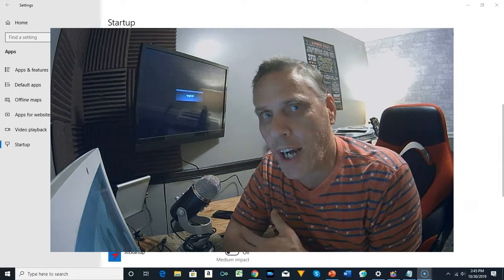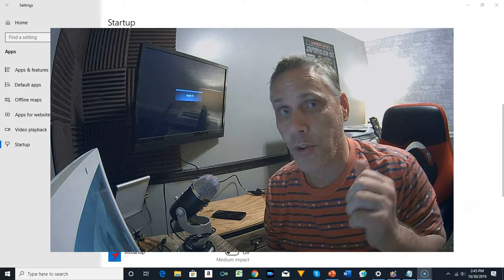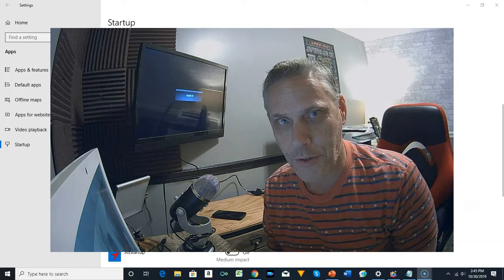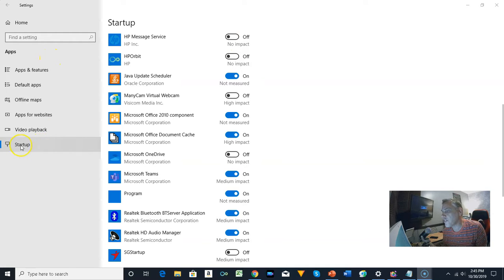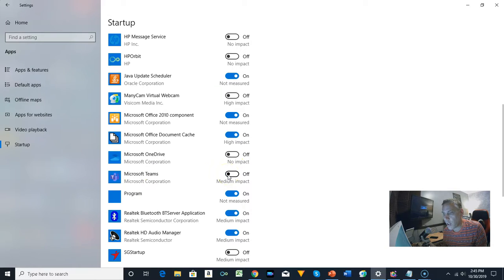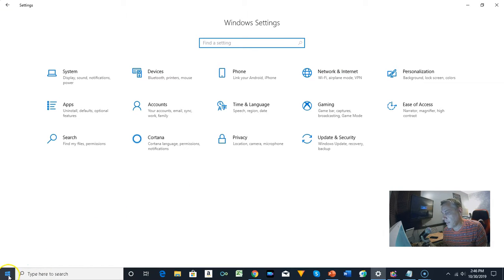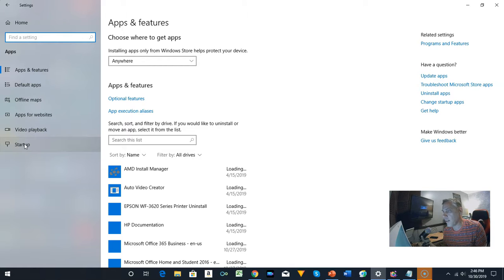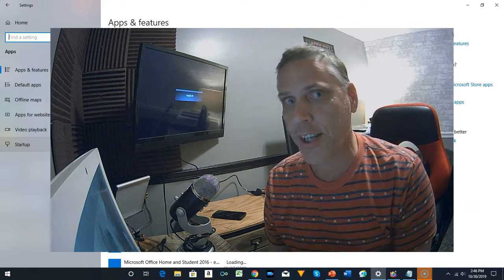how to turn off microsoft team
We Offer Consulting For Small Businesses & Ministries.
Using Video & SEO Tactics Is Key

Our goal is to bring the professional experience to all ministries and small businesses.  Don't get caught up in the lingo and think you're getting quality SEO service.

The purpose of my channel, websites, and social media outlets is to share things I know and recommend what I feel is good
I do believe in what I recommend and my hope is that you will benefit from the facts.
-James Powell